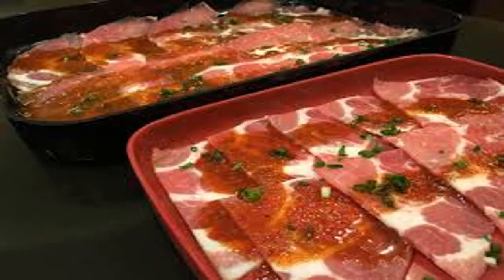Understand about cooking oil in healthy meals every day || New Life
Understand about cooking oil in healthy meals every day || New Life brings health information and tips for people looking natural ways to prevent, treat and heal ailments